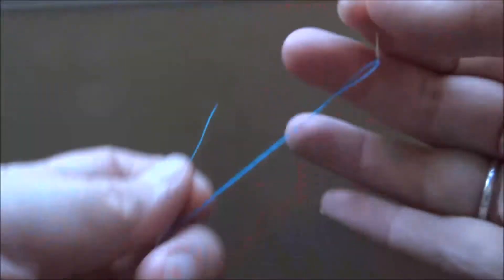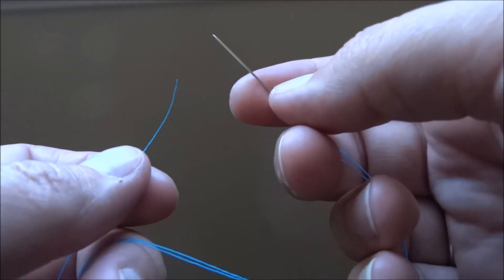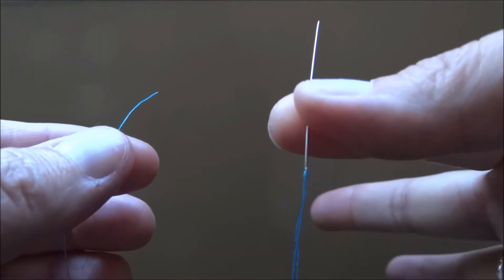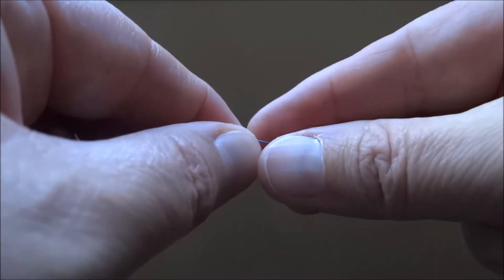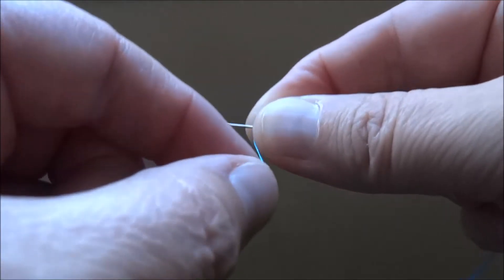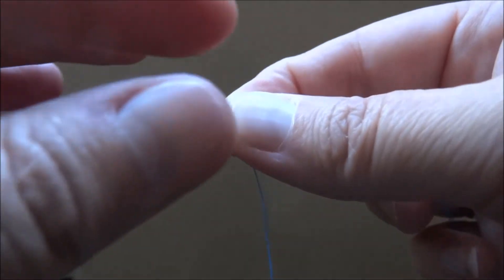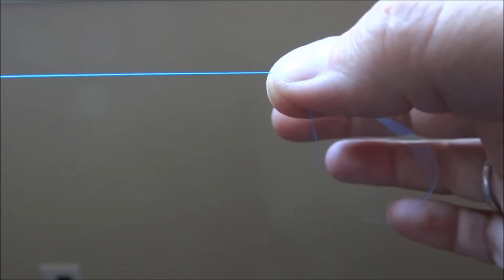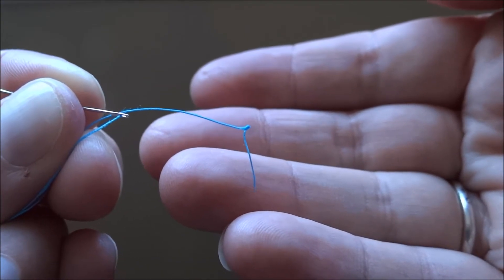How to make a quilters knot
In this video tutorial I show you how to make a quilters knot.  It is a little tricky, but once you get it -- you'll love it!
It's the quickest way to make a knot on your thread without going cross-eyed and pulling out your hair.
This is great for stitching, embroidery, binding and anything you do with a needle and thread!

You can find hundreds of more FREE tutorials and video how to's